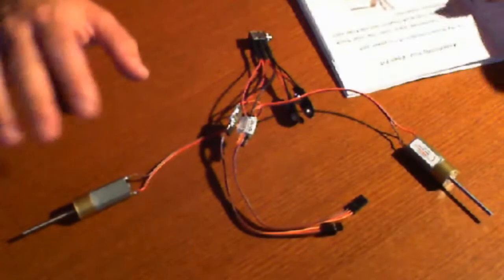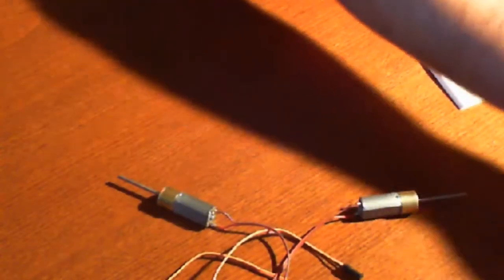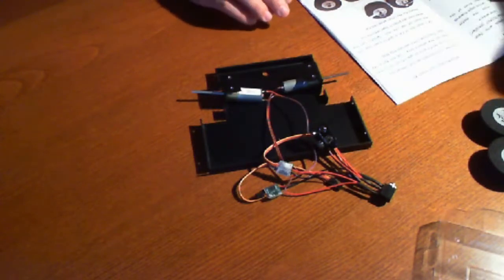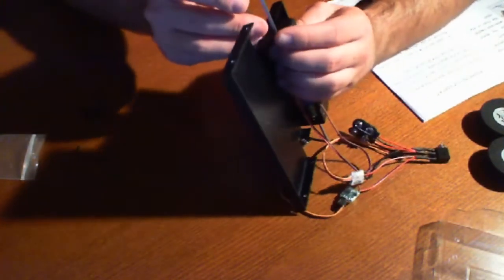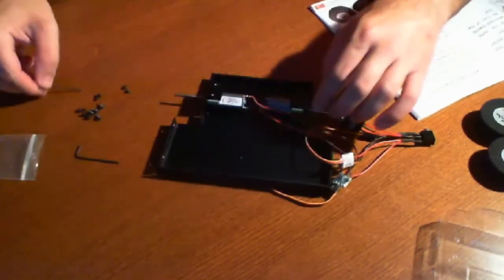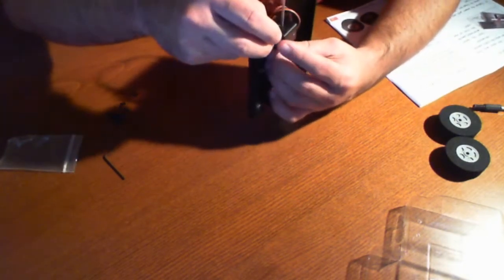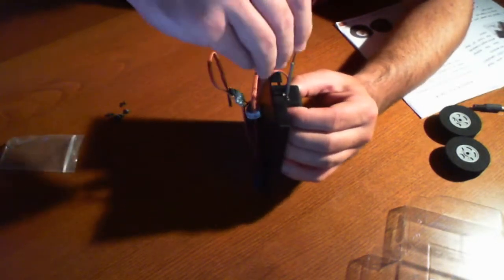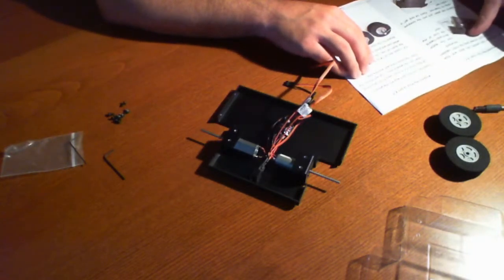Fingertech Robotics - Viper Robot Starter Kit - Part 3 - RUG Community Robot Review